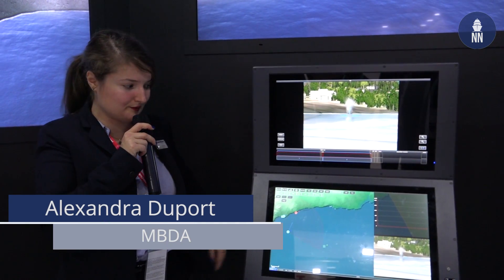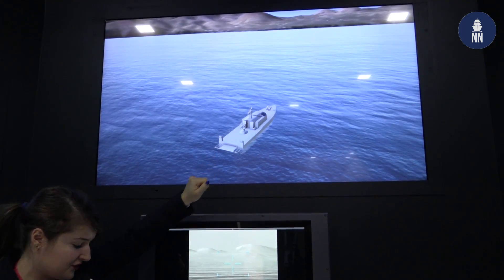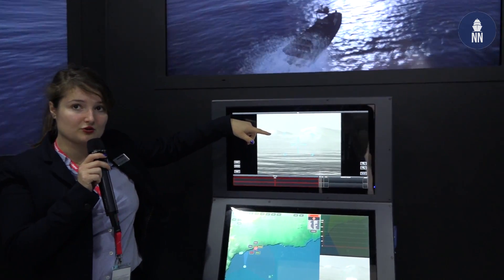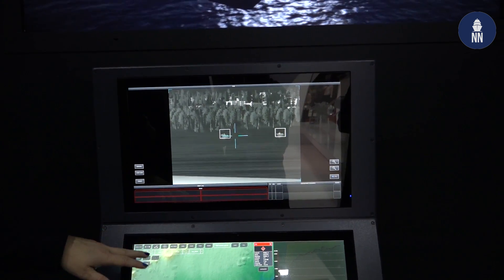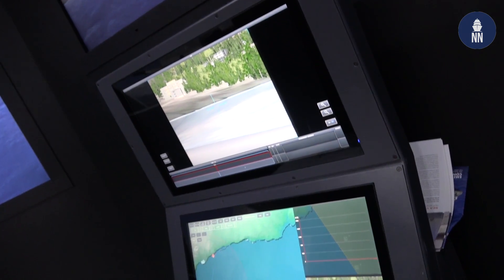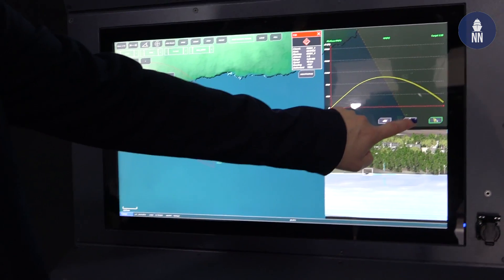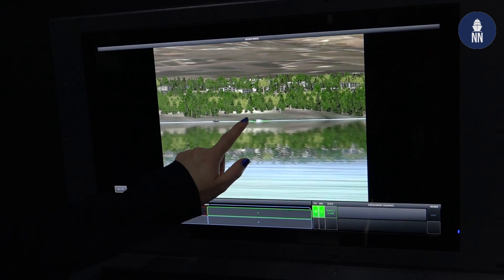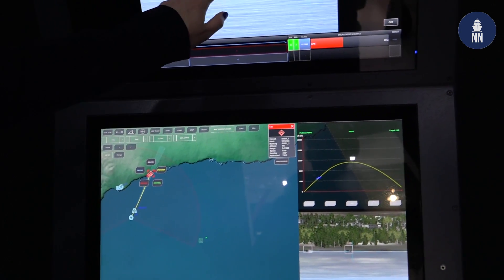MMP Naval Surface to Surface Engagement Simulation - MBDA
Simulated demonstration of MBDA's MMP in quad-launcher turreted variant against targets at sea.

MBDA extends  the integration of  the  MMP system  which is now proposed in a turreted variant for  fast  attack  craft, patrol boats  or  semi-rigid  boats  for  missions  against  hostile  ships, coastal  defenses  or  armored  vehicles,  especially  in  support  of  a  landing  of  small  units  or  Special Forces.